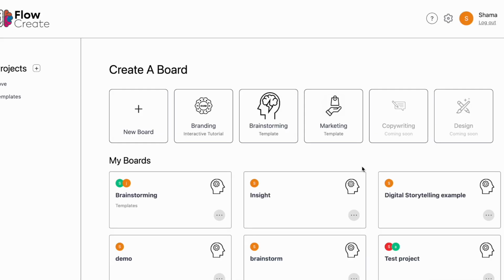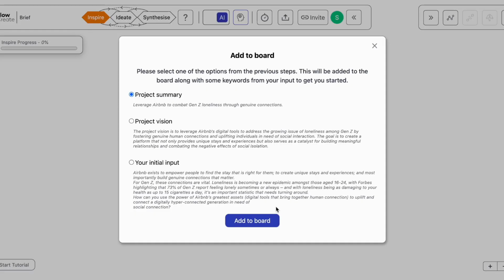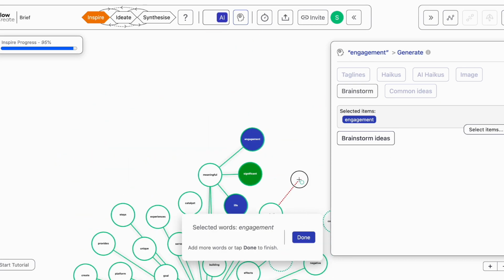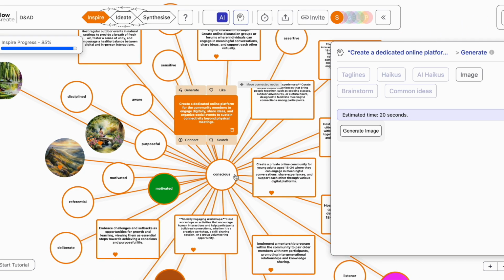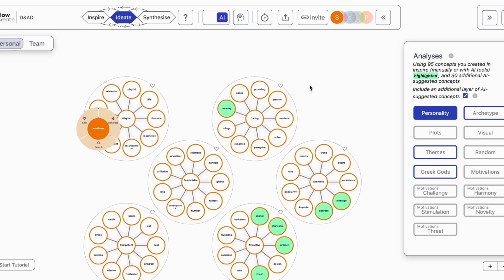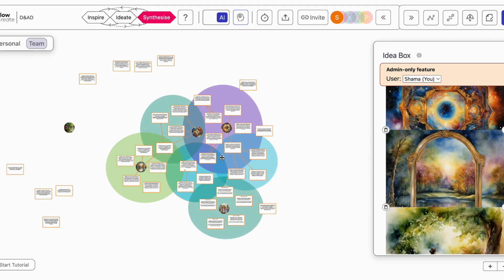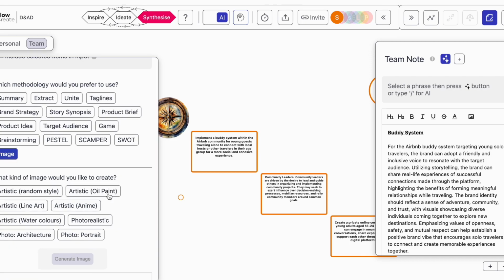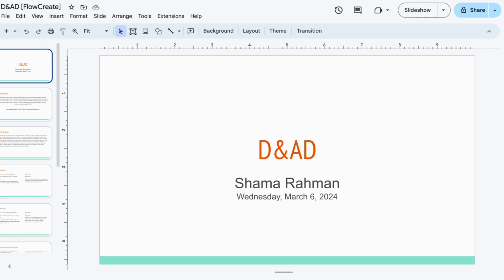Brief Strategy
Unpacking a brief to explore different brand and product strategies, user persona inspirations, target audiences and producing design assets. This is all organised into a project pitch deck with conceptual territories, strategies, assets - managing your creative workflow with the team